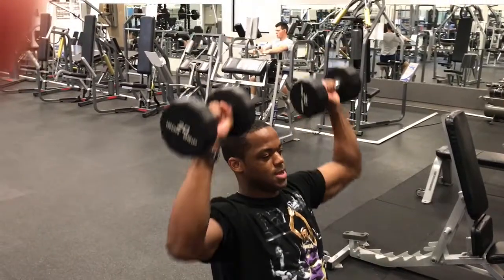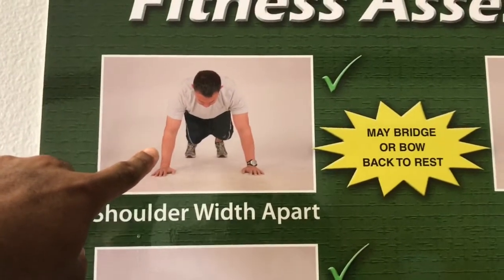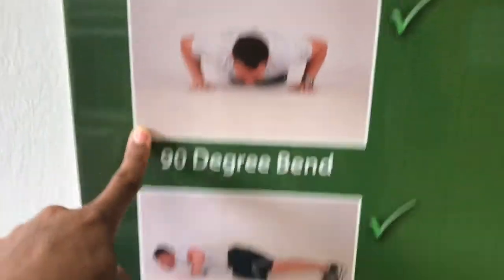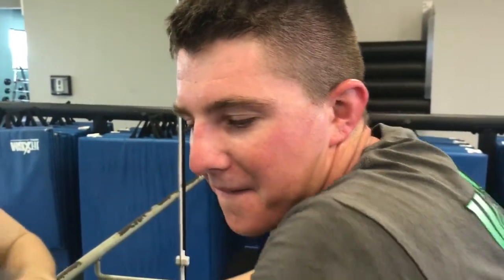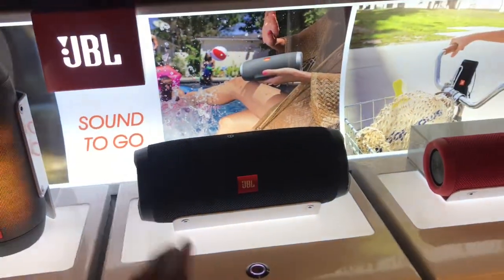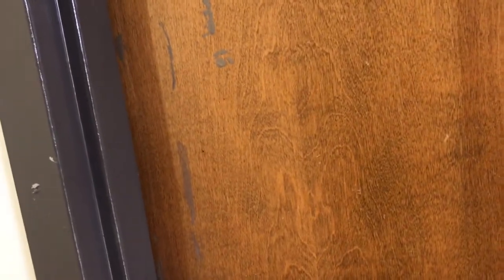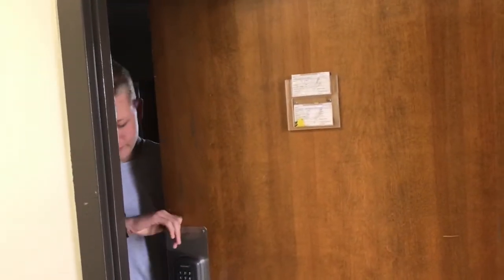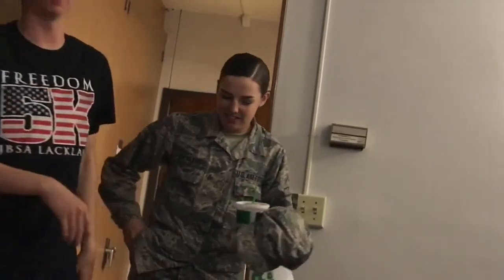TECH SCHOOL MINI VLOG!!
Be sure to leave questions below to be featured in an upcoming Q&A!!